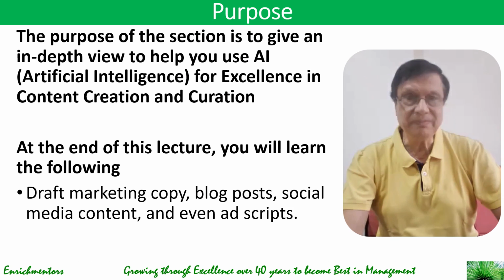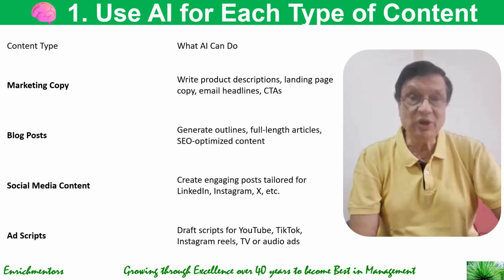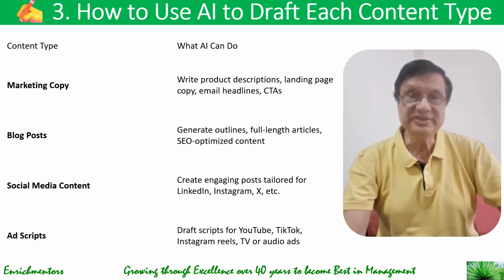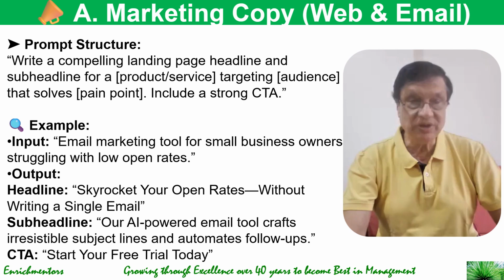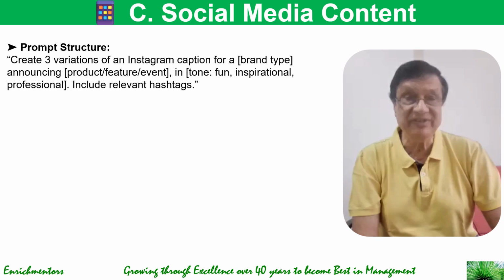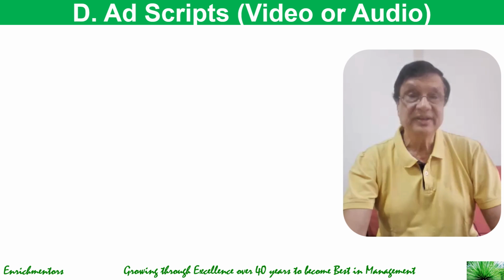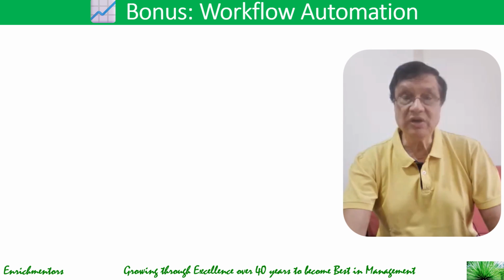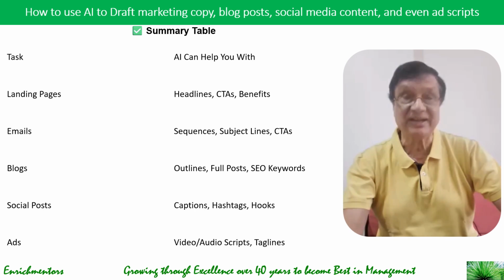AI for Marketing & Advertising Excellence I Content Creation and Curation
The purpose of the section is to give an in-depth view to help you use AI (Artificial Intelligence) for Excellence in Content Creation and Curation

Draft marketing copy, blog posts, social media content, and even ad scripts

If you like this video, pls see more using the following link